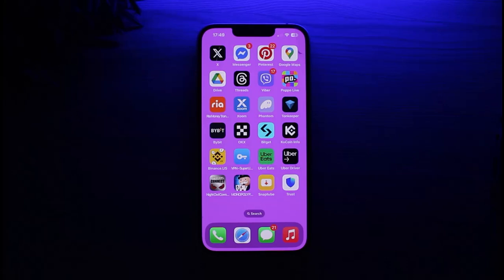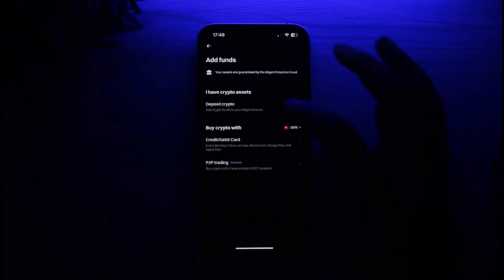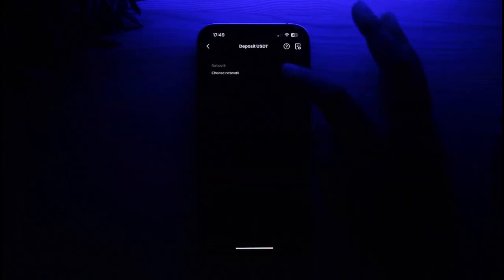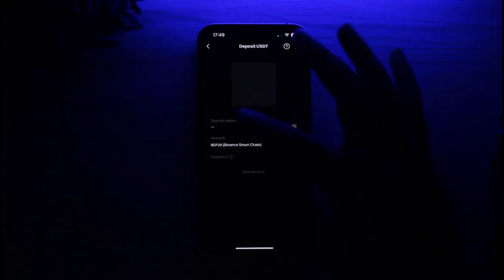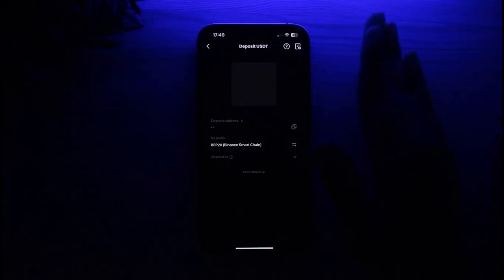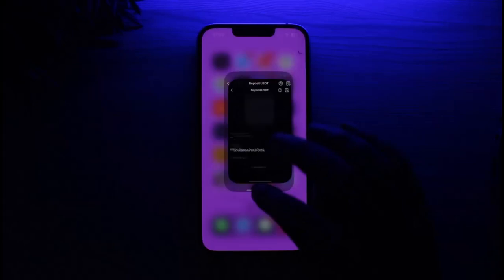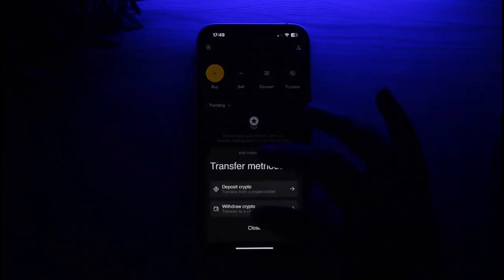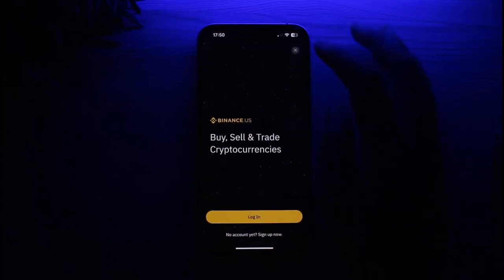How To Transfer Crypto From Binance To Bitget Wallet !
In this video, I'll show you how to transfer crypto from Binance to BitKit Wallet. If you're looking to move your crypto from Binance to BitKit, this step-by-step guide will help you complete the transaction seamlessly.

0:00 - Introduction
0:20 - Accessing BitKit for Deposit and Choosing the Network
0:40 - Copying the Deposit Address from BitKit
1:00 - Initiating the Transfer from Binance
1:20 - Confirming and Completing the Transfer
1:40 - Conclusion